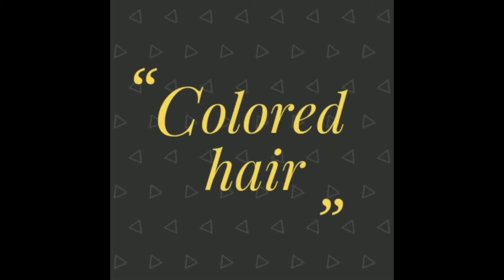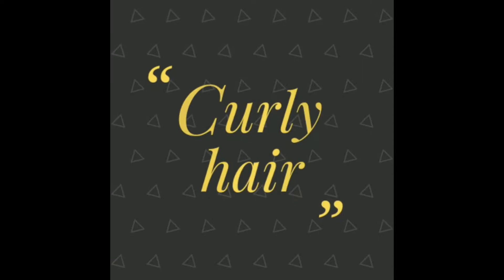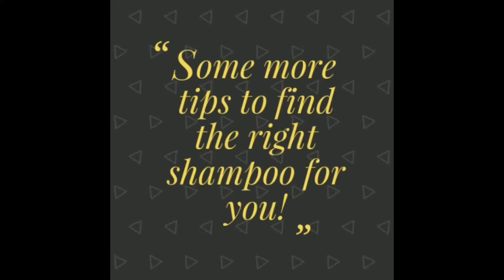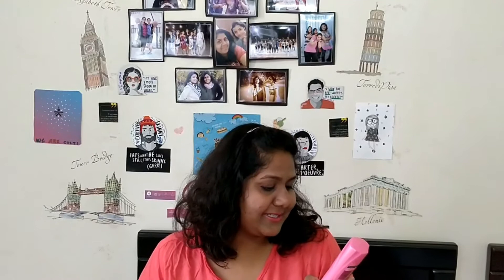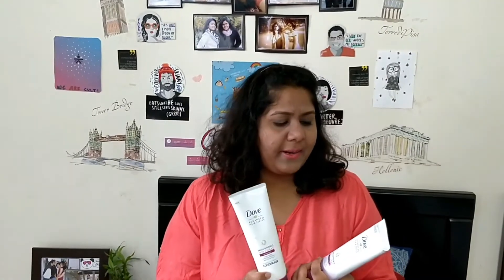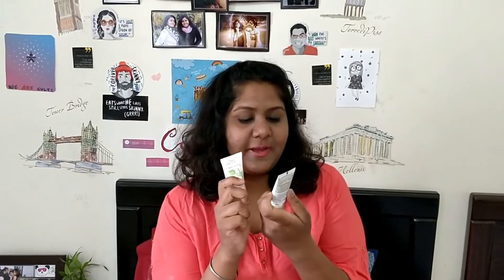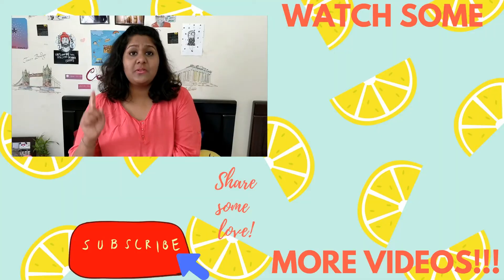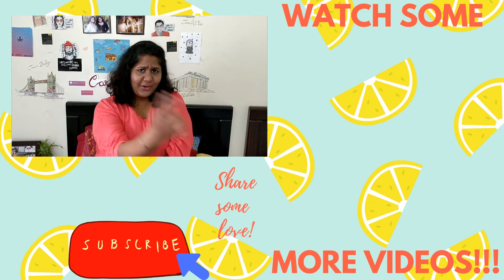How to choose the correct shampoo for your hair?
In this video, I have discussed shampoos and how you can choose them according to your skin type. Hope you find it useful.
The products I used:
Dove Rejuvenating Hair
Biotique Walnut
Sunsilk Teddy(Pink): shampoo Conditioner
Kaya Shampoo:  not available